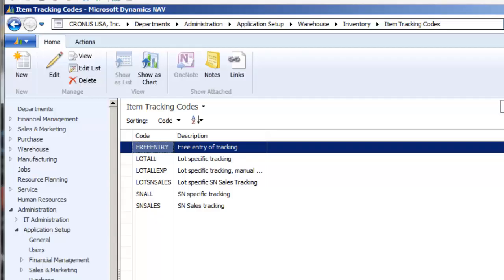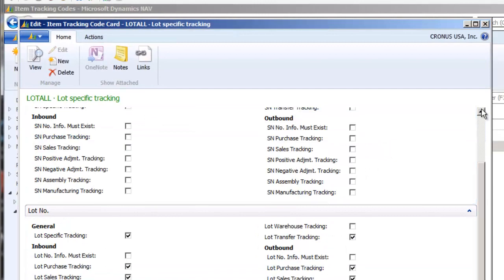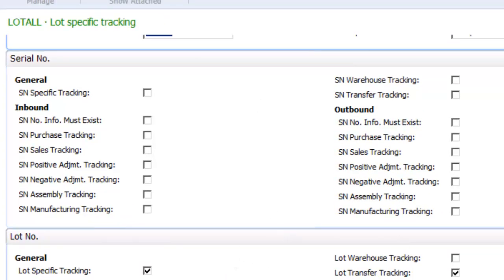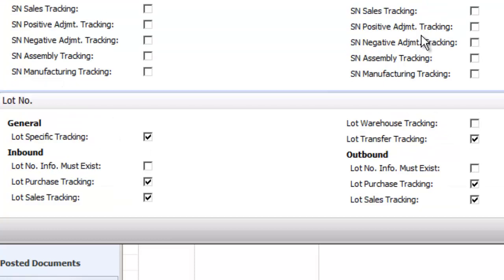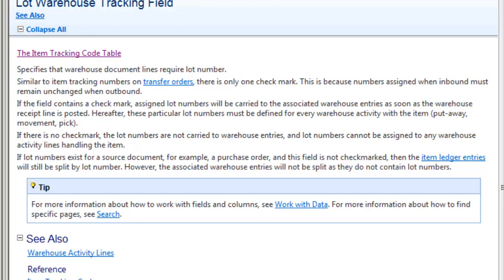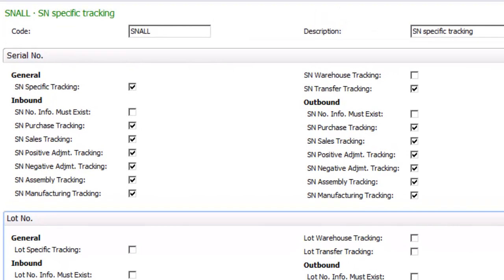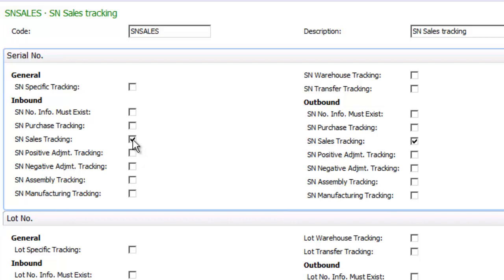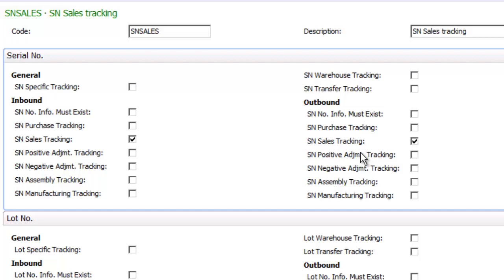Dynamics NAV 2013 Serial and Lot Numbers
A brief overview of the options for tracking serial and lot numbers in Microsoft Dynamics NAV 2013. Illustrates the flexibility to track lot and serial numbers on all or only some documents within the system. All of this is controlled in setup. Also an illustration of the system wide flexibility in Dynamics NAV.